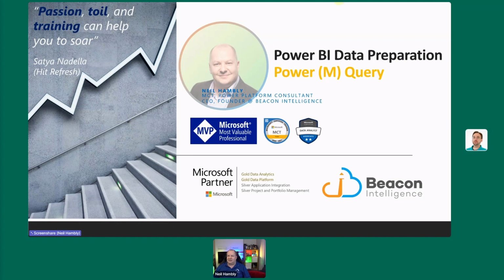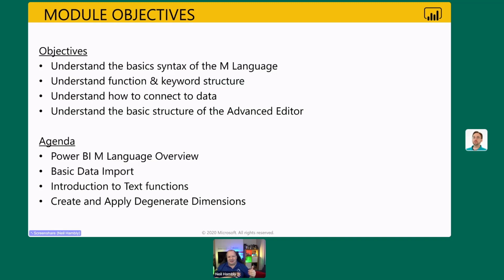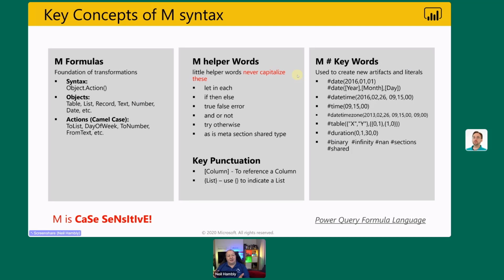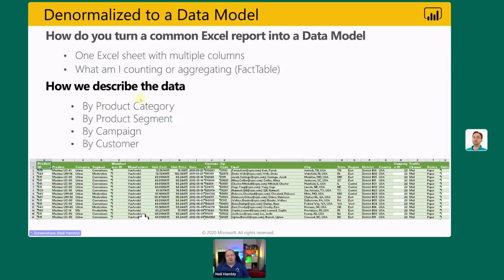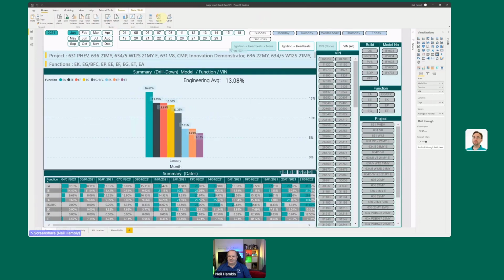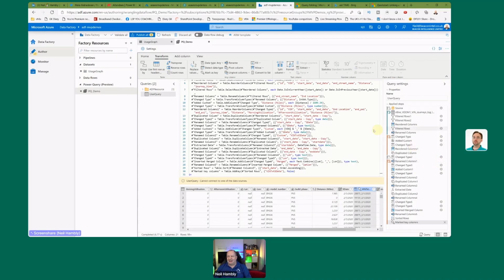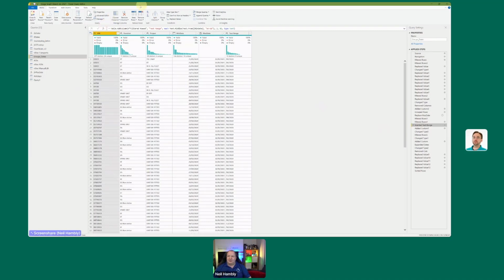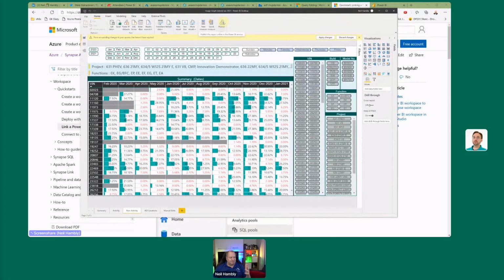Power BI Data Preparation Power Query and M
Successful Power BI reports depend on having a well designed PBI model, that has the right relationships and correctly prepared data.

To achieve this we need to effectively navigate the challenging data preparation phase, Power Query (M Query) provides the capabilities
we need to achieve a well designed PBI model.

In this session will look at the key capabilities of Power (M) Query to build a PowerBI model that is ready for creating the interactive reports.

Neil Hambly (MCT | MVP Data Platform | Power BI Partner) will share his knowledge and approach for building the PBI model,.
Neil has helped market leading companies and governments with their Power BI projects and with 20+ years as a data platform professional

And was also part of an external team of Power BI experts that assisted Microsoft in shaping of the latest Power BI certification (DA-100)